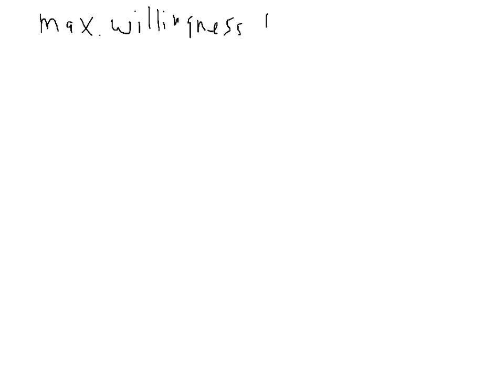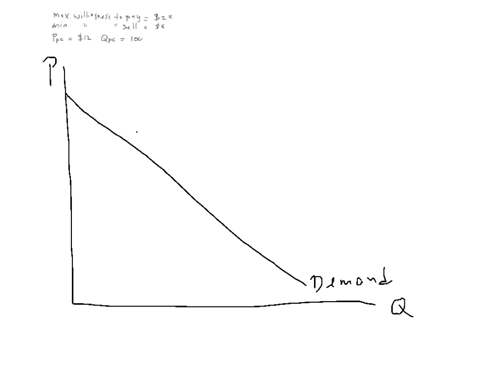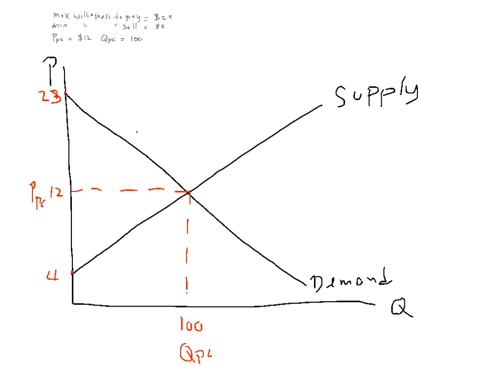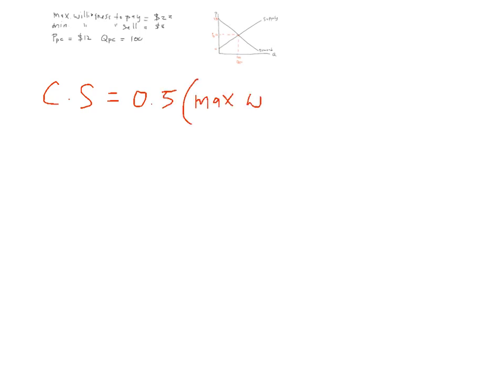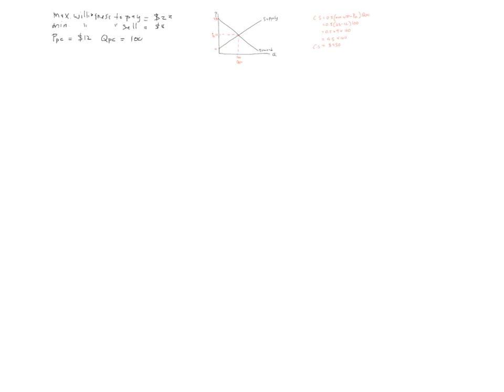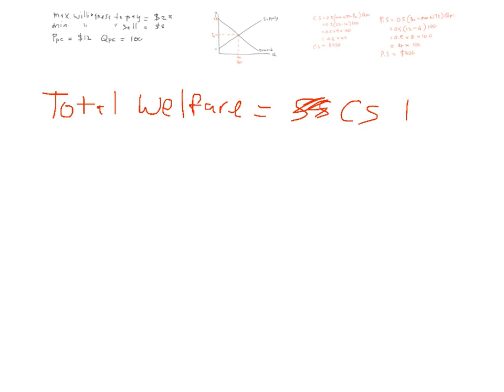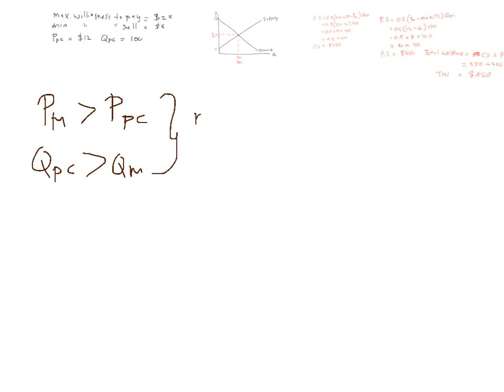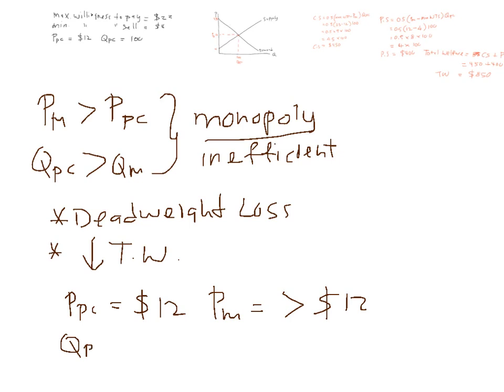1303AFE Sem 2 calculating total welfare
Calculating consumer and producer surplus in perfect competition and comparing the outcome with monopoly.

Note near the 6 minute mark I actually write that quantity monopoly is greater than 100. It should be LESS THAN 100.